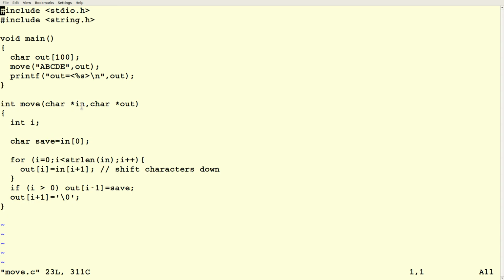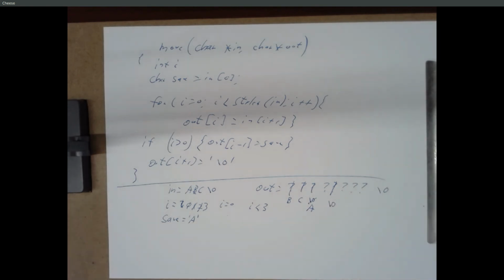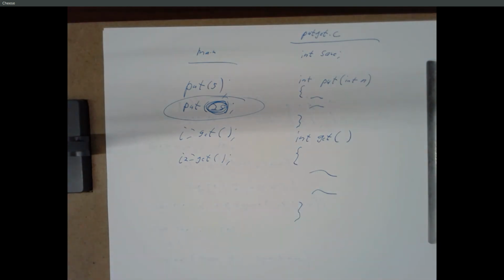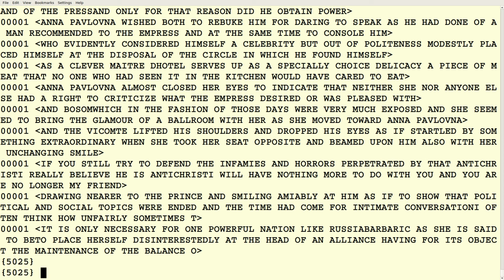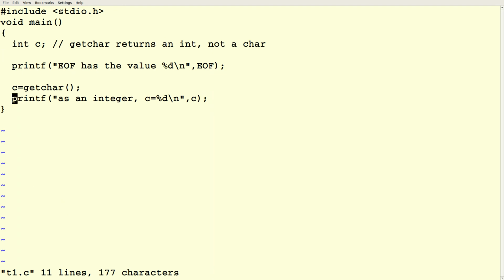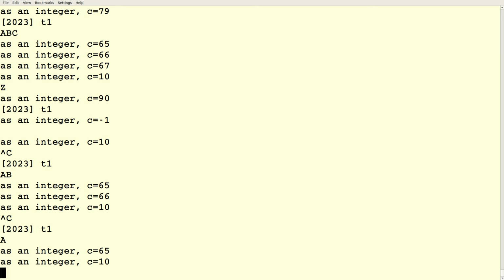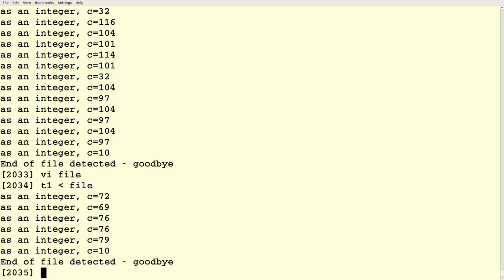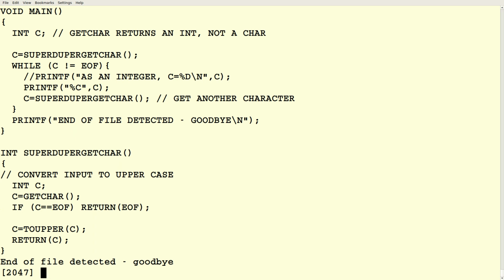CSE 224A 20191105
ODP 418, ODP 419, getchar()